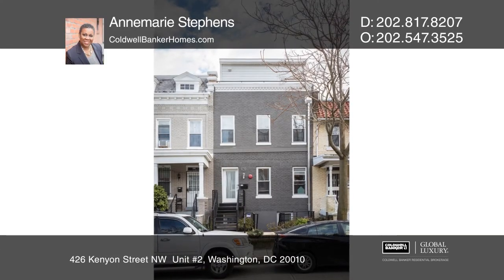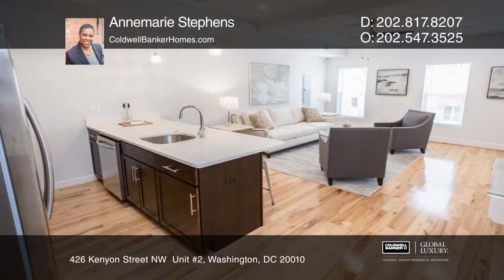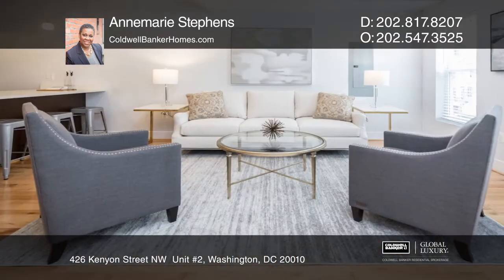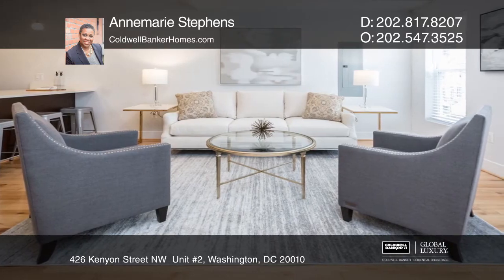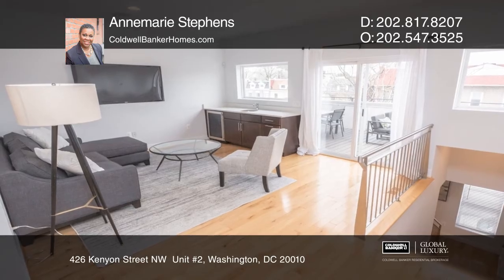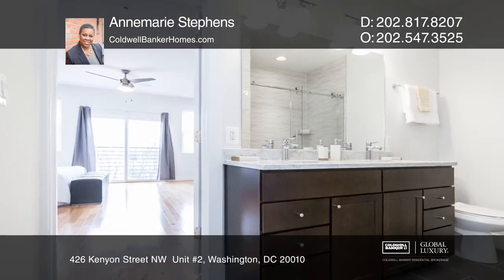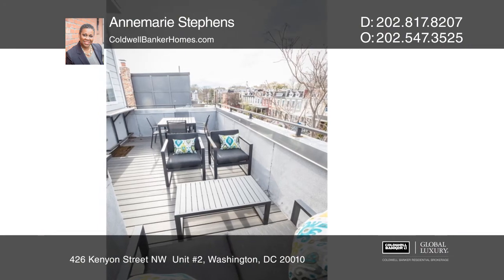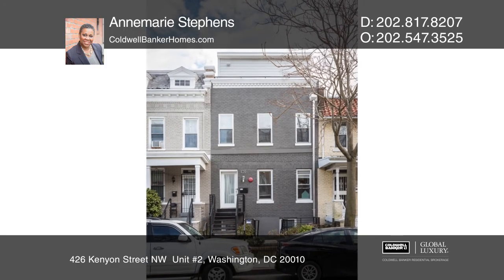426 Kenyon Street NW Unit #2 Washington, DC | ColdwellBankerHomes.com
426 Kenyon Street NW  Unit #2, Washington, DC

Contemporary Chic two-story condo in newly converted Rowhouse.This three-bedroom, three-bath, like new top floor condo lives like a house, it offers beautiful Canadian Maple tongue and groove wood floors throughout, with lots of windows which gives leave to loads of natural light filled rooms. The o